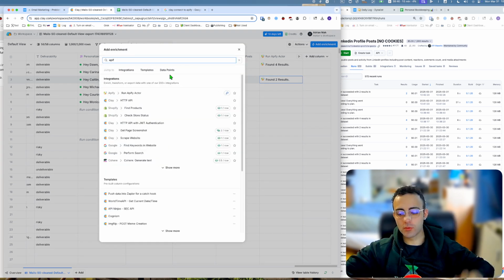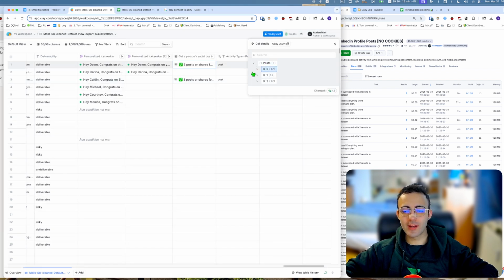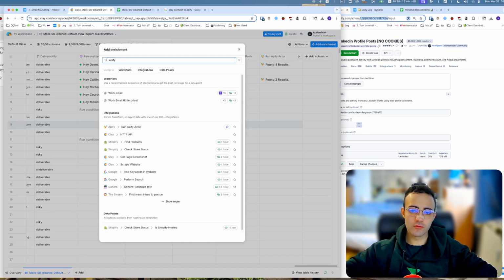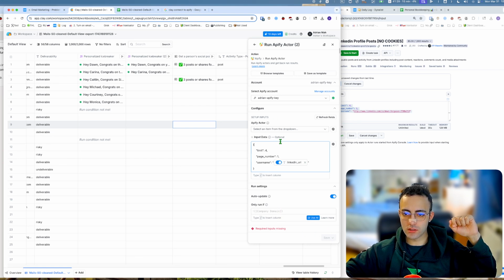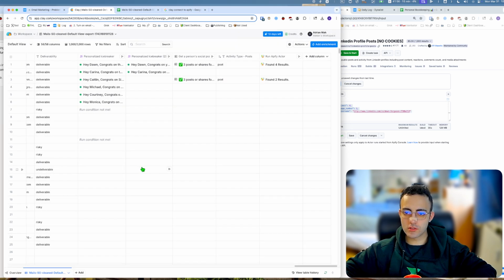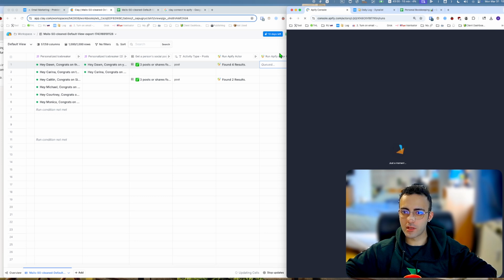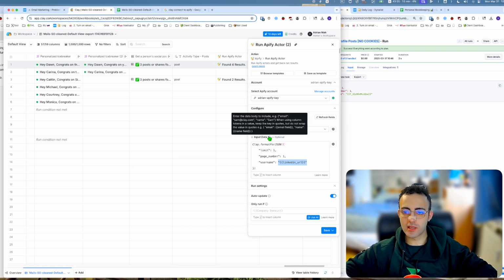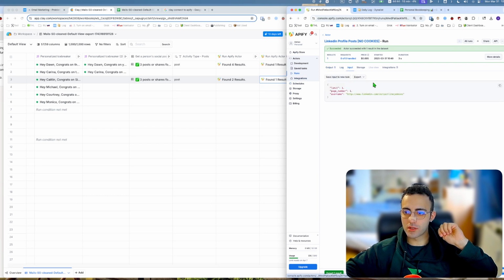Enrich ANY leads data in CLAY w/ Apify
Enhance Your Data Enrichment with Clay and Appify API Integration!

⏰Timecodes⏰

0:00 - Introduction to enriching data in Clay with Appify API
0:17 - Adding a new column for data enrichment
0:41 - Cost comparison: Appify vs. traditional methods
1:05 - Setting up your Appify API key
1:45 - Importance of clear actor IDs for data consistency
2:24 - Formatting input data for JSON integration
3:10 - Common pitfalls when feeding in LinkedIn URLs
4:14 - Running the data enrichment process successfully
5:30 - Troubleshooting dynamic links and input formats
6:25 - Confirmation of successful data enrichment process
6:34 - Closing remarks and invitation to like and subscribe!